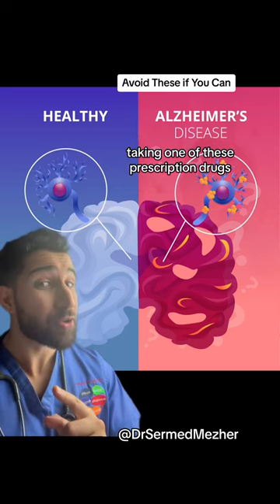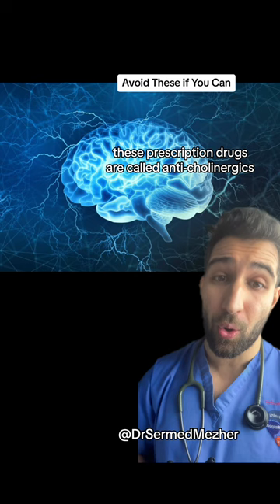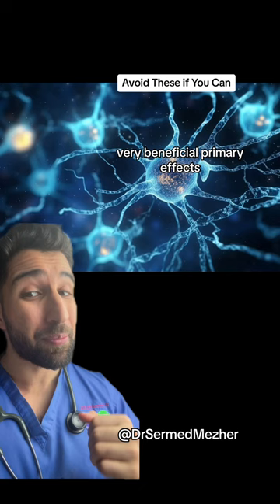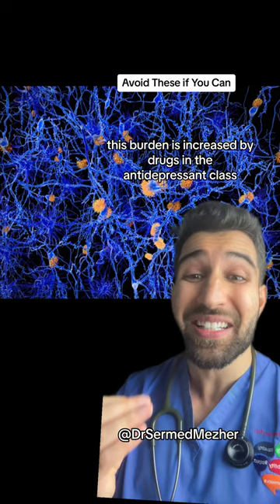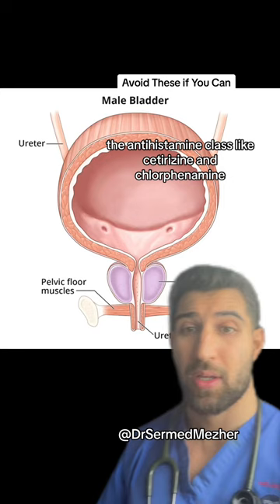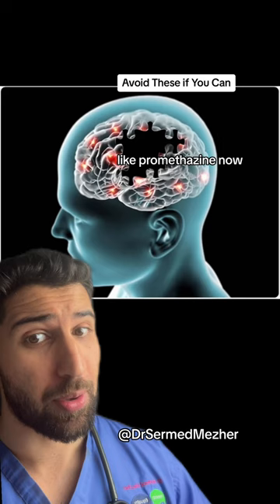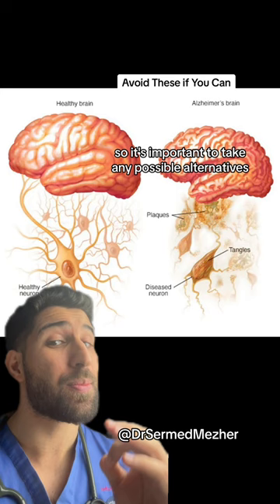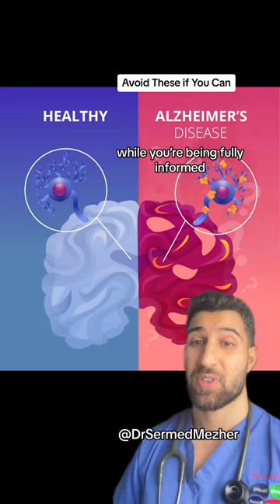Taking These Meds Can Increase Dementia Risk by up to 43%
Taking These Meds Can Increase Dementia Risk by up to 43% medicine. Acetylcholine is a neurotransmitter that plays a crucial role in various brain functions, contributing to cognition, memory, attention, and motor control. Its importance in the brain stems from its widespread distribution and diverse effects on neuronal signaling. Here's why acetylcholine is so essential in the brain: Learning and Memory: Acetylcholine is closely associated with cognitive processes such as learning and memory. It plays a key role in synaptic plasticity, the ability of synapses to strengthen or weaken over time in response to learning and experience. Acetylcholine release in specific brain regions, such as the hippocampus, facilitates memory formation and consolidation, allowing for the encoding and retrieval of new information. Attention and Alertness: Acetylcholine modulates arousal, attention, and wakefulness, helping to regulate the sleep-wake cycle and maintain alertness during waking hours. Dysfunction of the cholinergic system can lead to deficits in attention, concentration, and vigilance, as seen in conditions such as attention deficit hyperactivity disorder (ADHD) or narcolepsy. Motor Control: Acetylcholine is involved in motor control and coordination, particularly in the peripheral nervous system where it acts on neuromuscular junctions to stimulate muscle contraction. In the brain, acetylcholine released from motor neurons in the basal ganglia and motor cortex helps regulate voluntary movement and muscle tone, contributing to motor planning and execution.